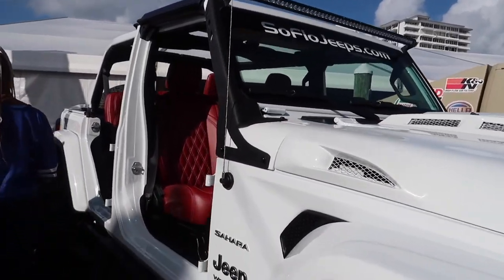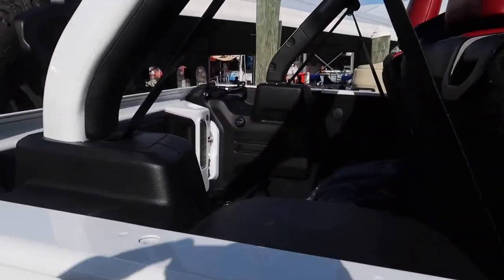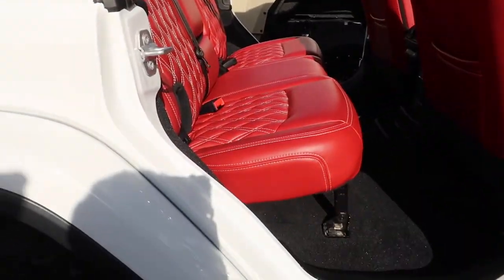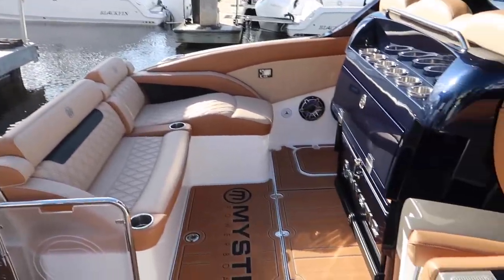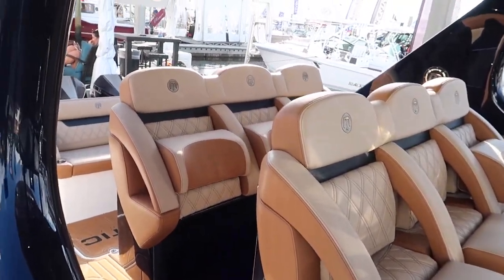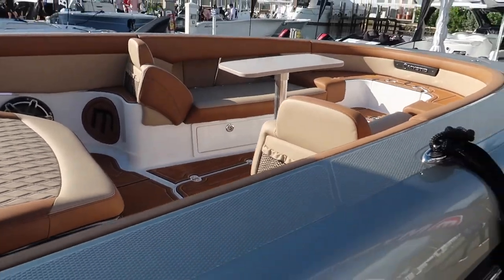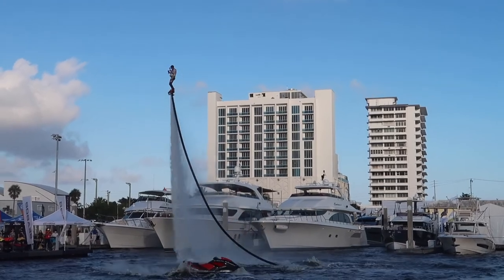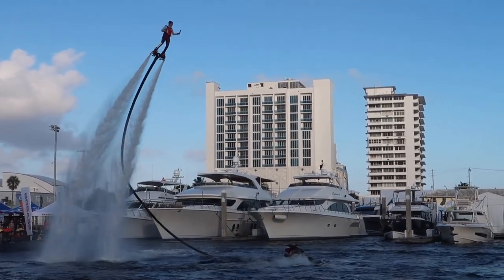Fort Lauderdale Boat show 2020/BOAT SHOW VLOG|Abby Laura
Fort Lauderdale Boat show 2020/BOAT SHOW VLOG

Slightly different type of video, hope you enjoy!💕

If you like my personality , check out my reaction channel(coming soon)

@abbyd2705 on Everything 😊

 RECORDING GEAR
Batteries and Charger
Camera holder for car
Aluminum adapter
Memory card
Macbook case/ sleeve
Ring light
Hard drive case
4TB Hard drive
Portable charger
LED Lights